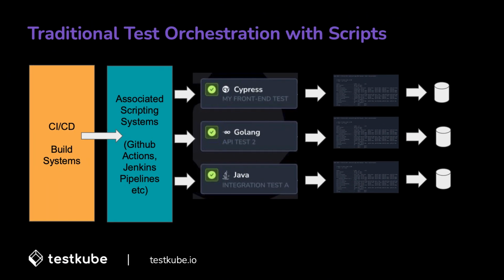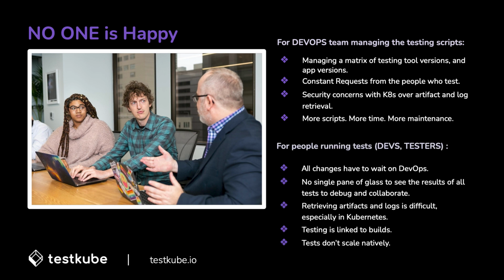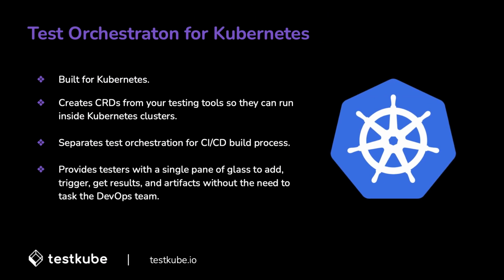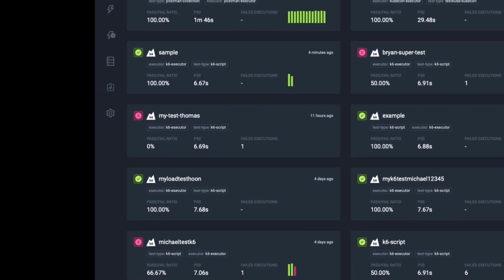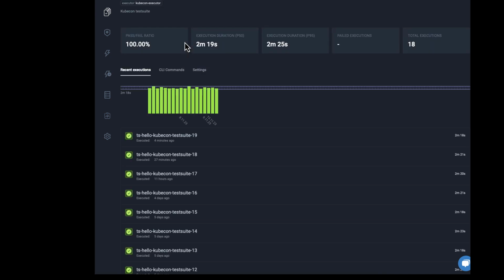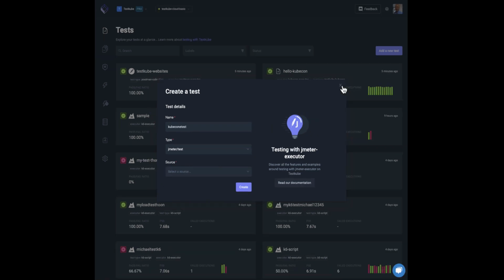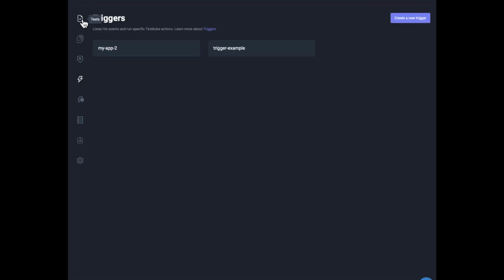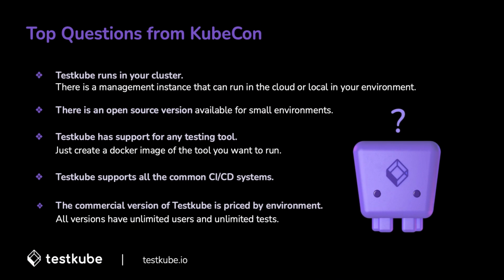Testkube | KubeCon Chicago 2023 | Kubernetes App Testing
Thanks for joining us at KubeCon North America 2023!

Testkube is a Kubernetes-native test orchestration and execution framework. In this video, we go over the problems that Testkube solves, Testkube's main features, and how to get started with testing your Kubernetes applications.